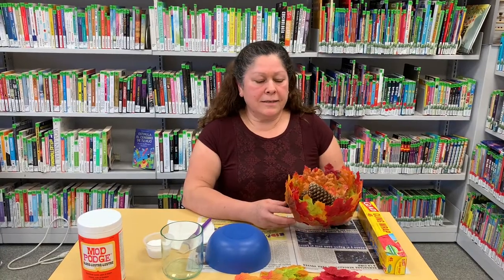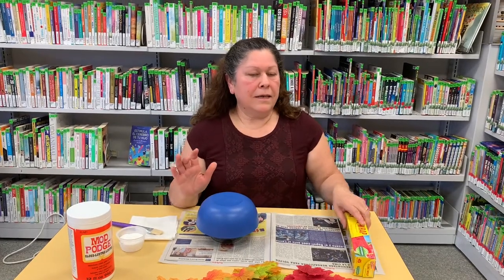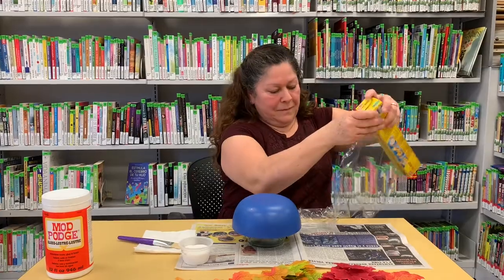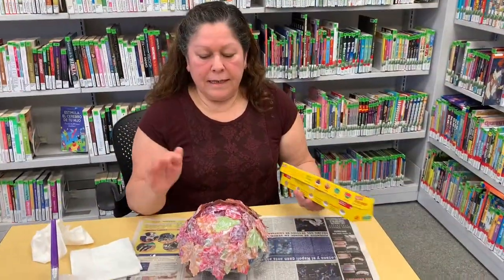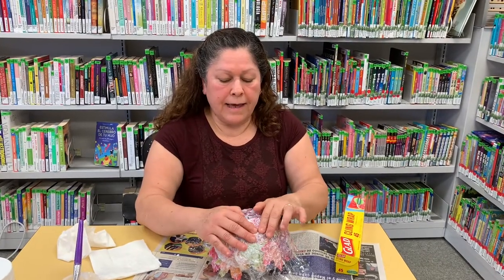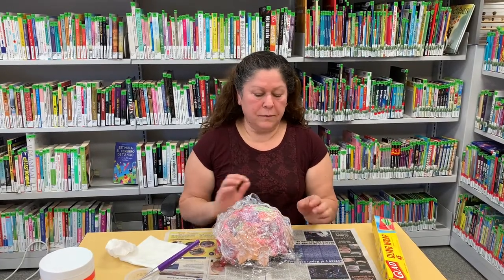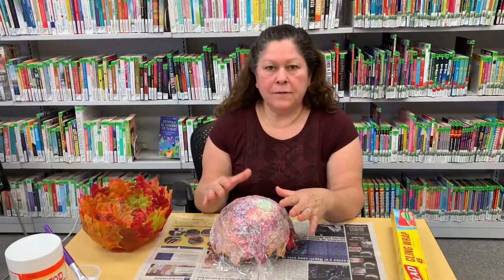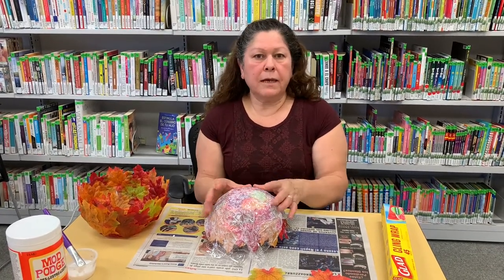Fall Leaf Bowl (English)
Create a beautiful decorative bowl by using faux fall leaves and Mod Podge.
You will need a bowl to use as a mold and some plastic wrap. Pick up a supply kit at the library (while supplies last). Join us online as branch staff members demonstrate how you can complete the project at home.
Videos in English and Spanish are posted on the ITPLD YouTube Channel.